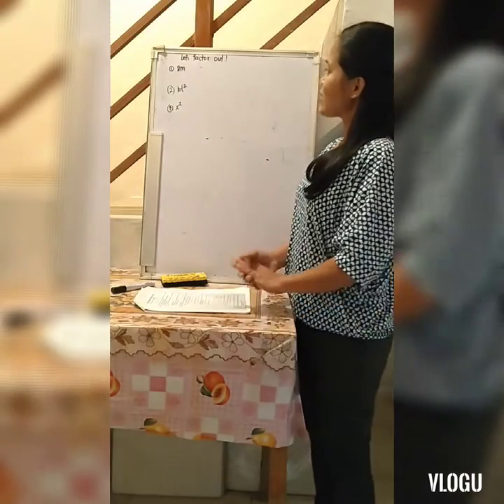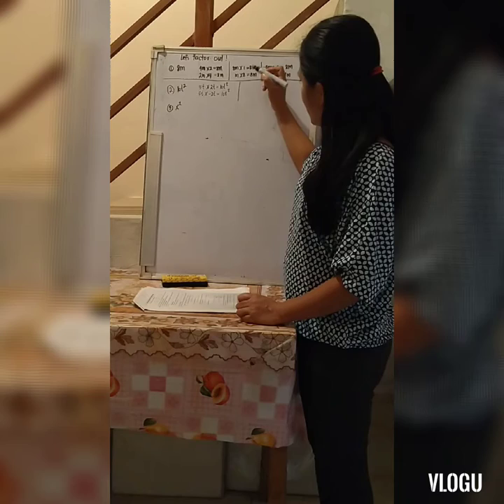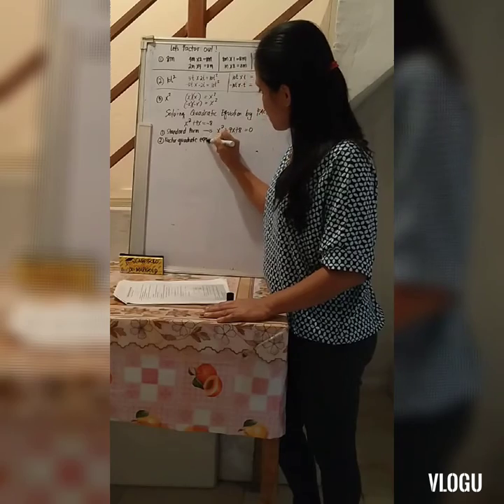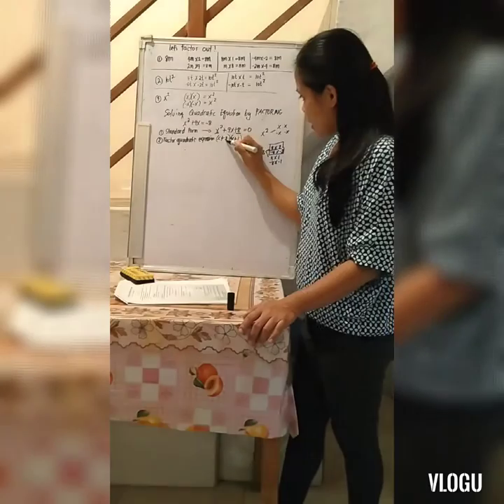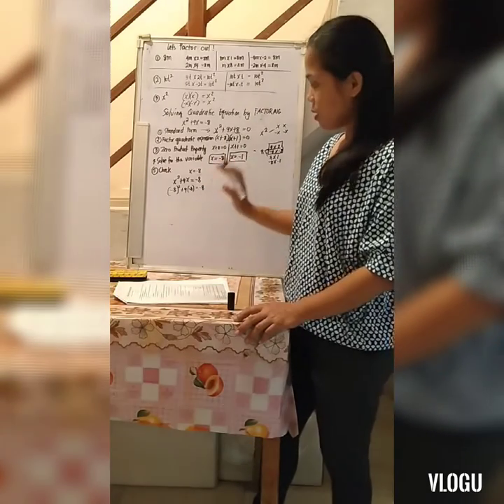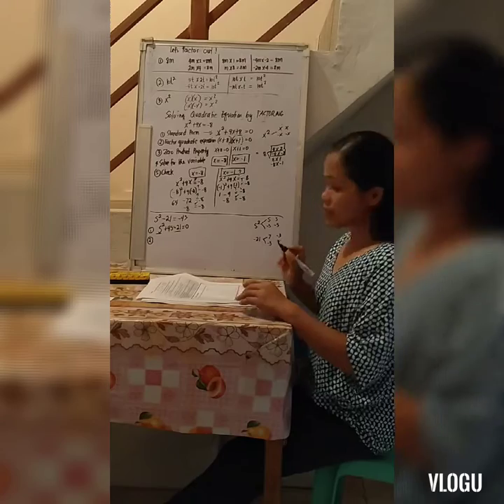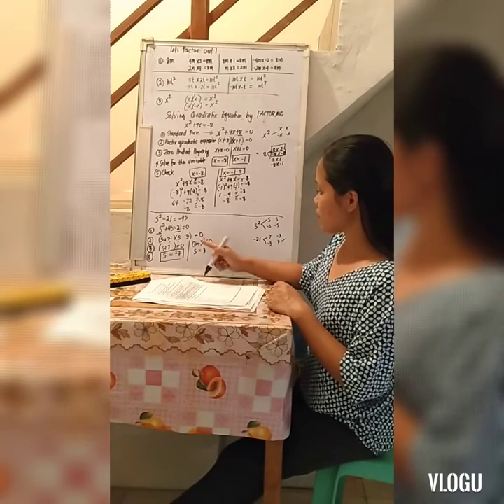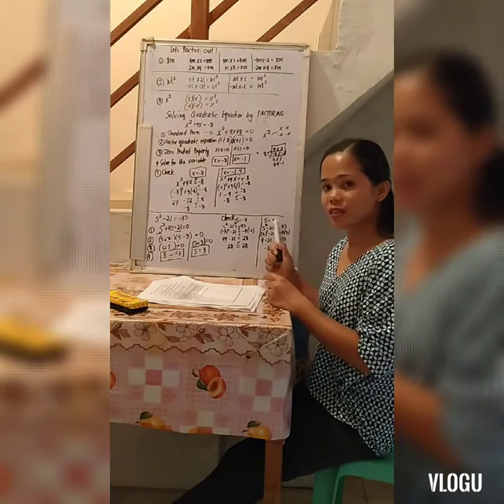Solving Quadratic Equations By Factoring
Finding the roots of quadratic Equation by Factoring!